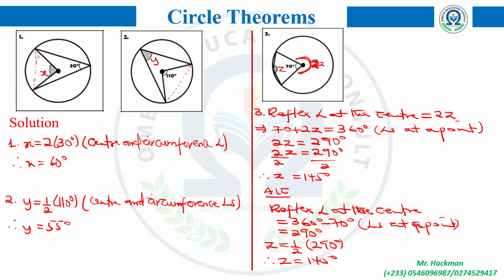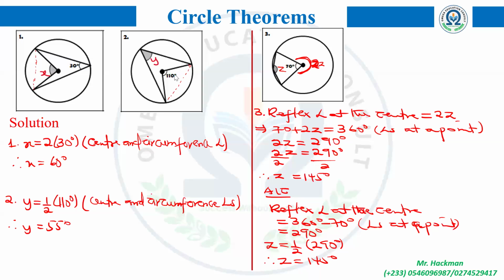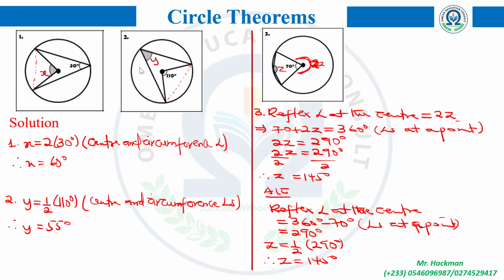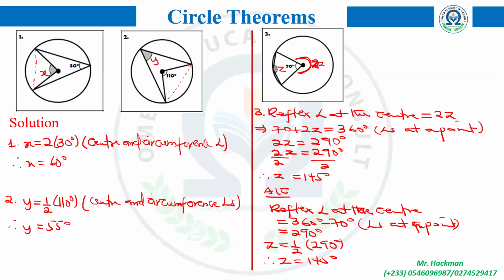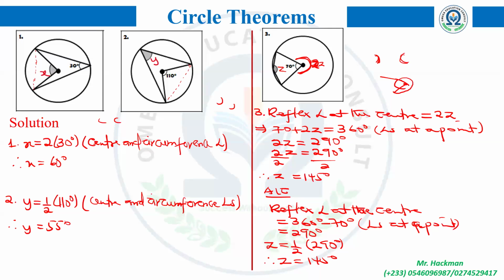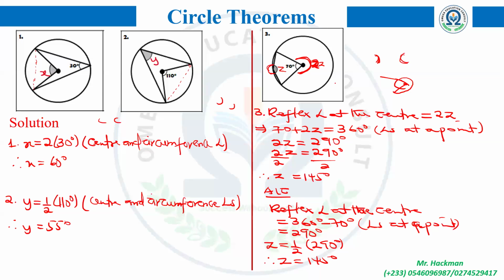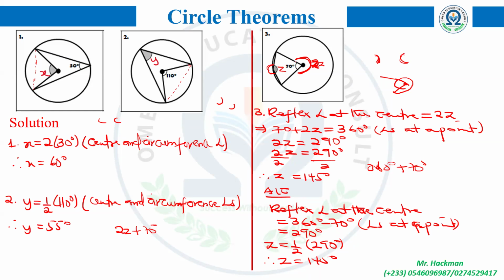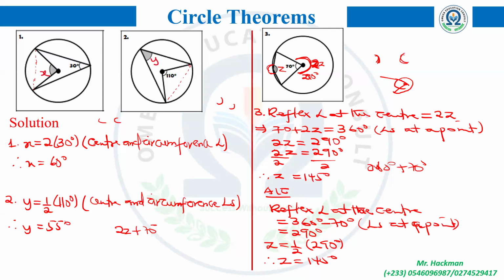PLANE GEOMETRY II (CIRCLE THEOREMS): Solution to Lesson 1 assignment